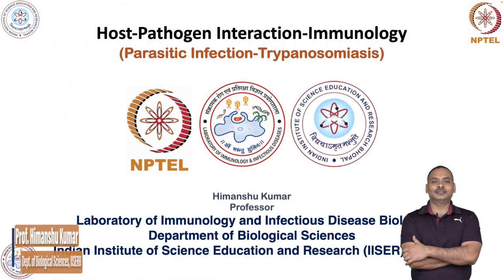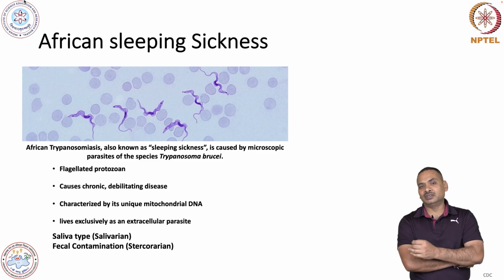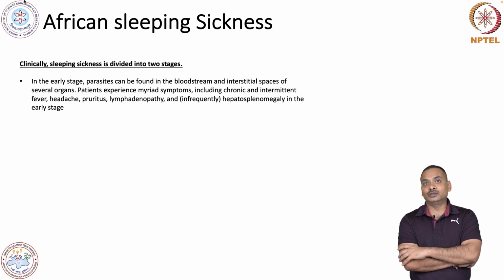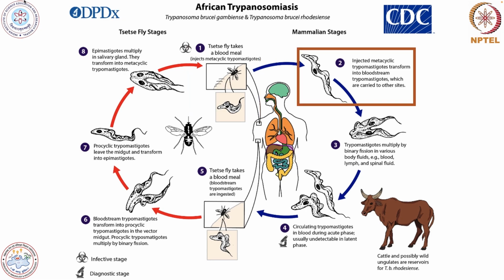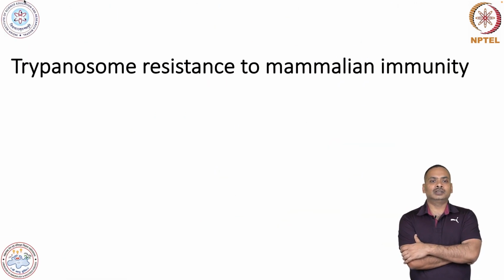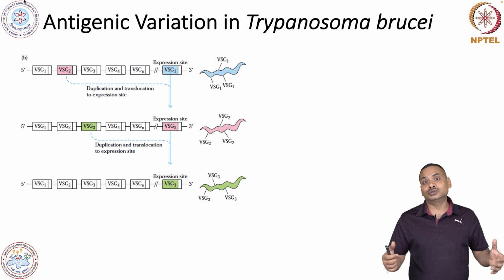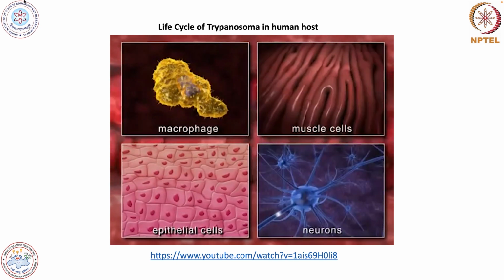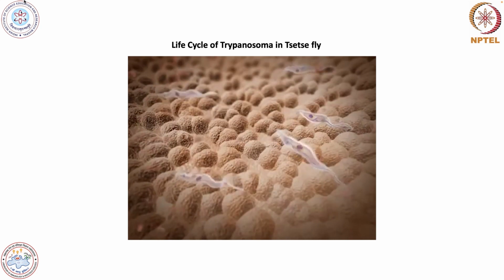Parasite infection-Trpanosomiasis (African Sleeping Sickness)